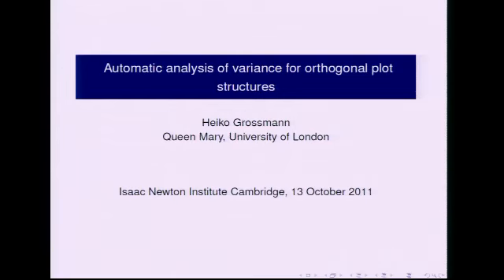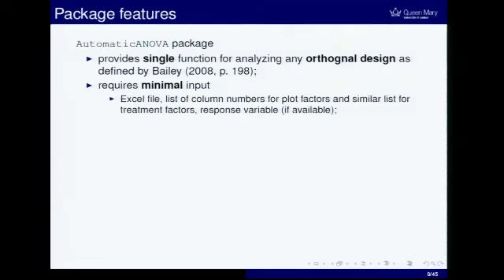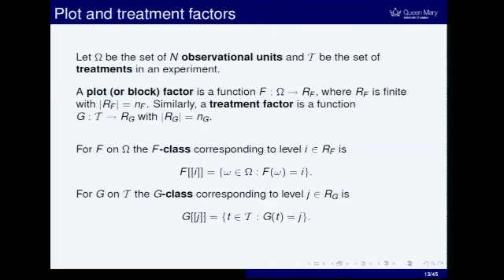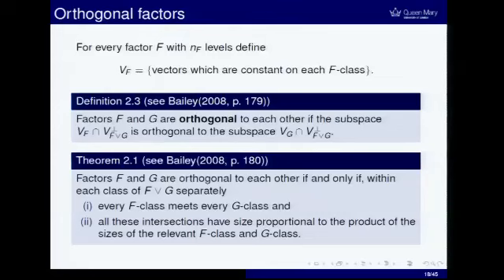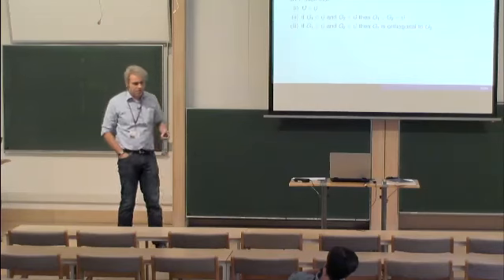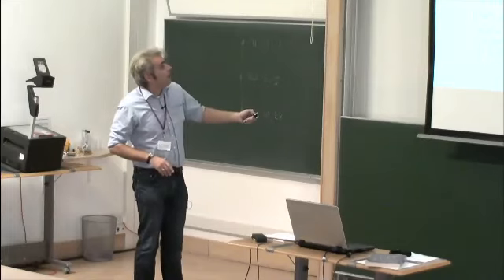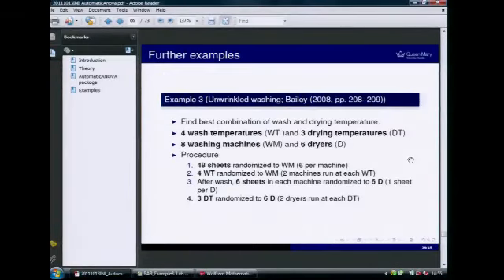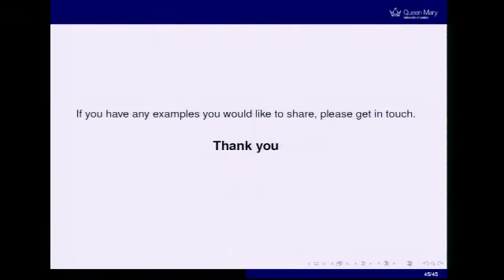Dr. Heiko Grossmann | Automatic analysis of variance for orthogonal plot structures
Title: Automatic analysis of variance for orthogonal plot structures
Speaker: Dr Heiko Grossmann (Otto-von-Guericke-Universität Magdeburg)
Date: 13th Oct 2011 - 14:00 to 15:00